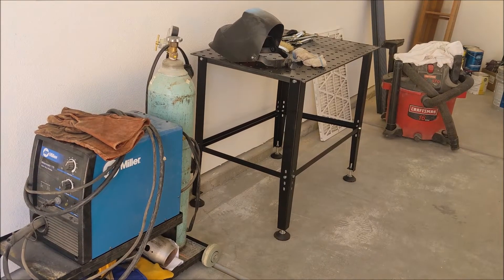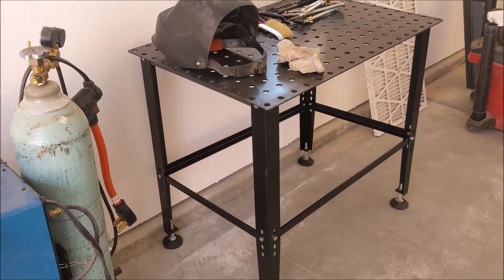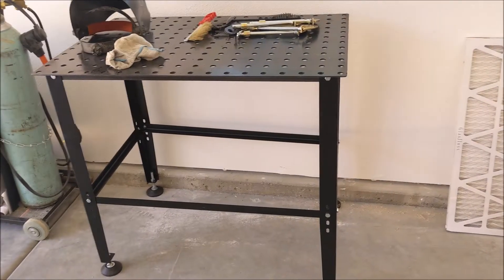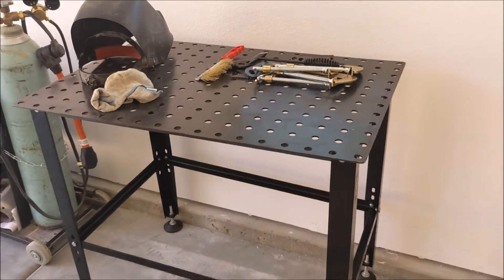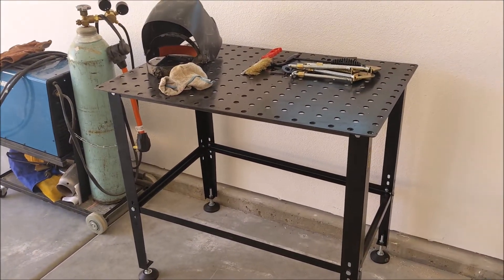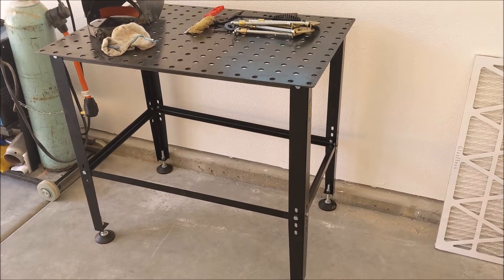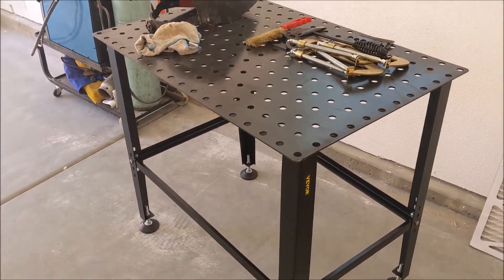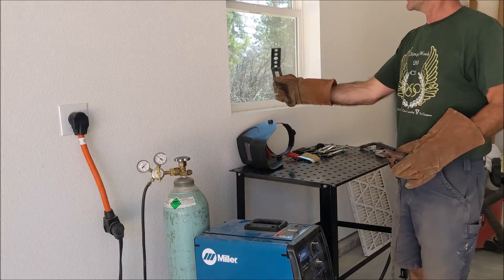Least Expensive Welding Table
I bought the least expensive welding table on Amazon, this is unboxing it, assembling it, trying it out, and a review. Is it worth it?
On Amazon
VEVOR Welding Table, 36" x 24" Adjustable Workbench, 0.12" Thick Industrial Workbench, 600lb Load Capacity Metal Workbench, Heavy Duty Carbon Steel Welding Table, Gray Steel Work Table w/Accessories.